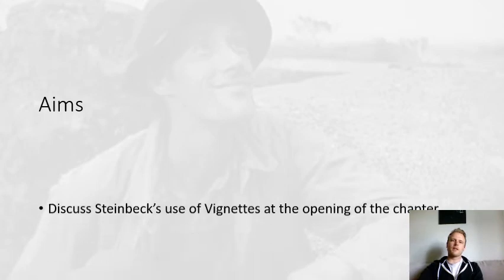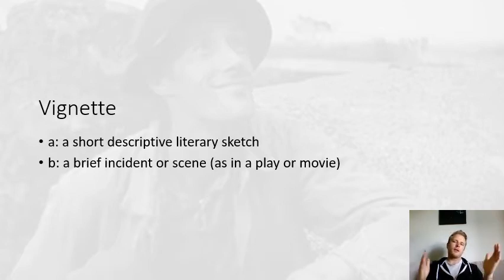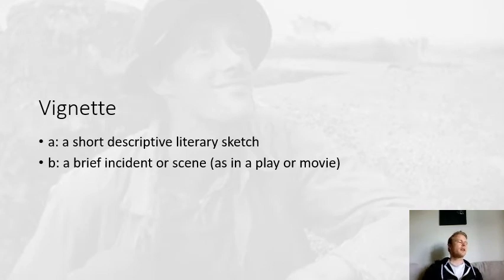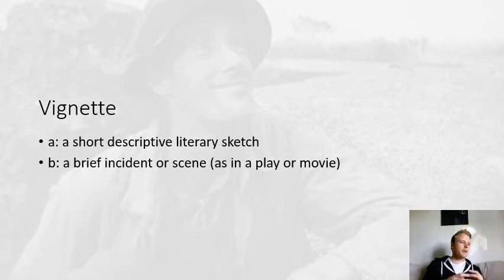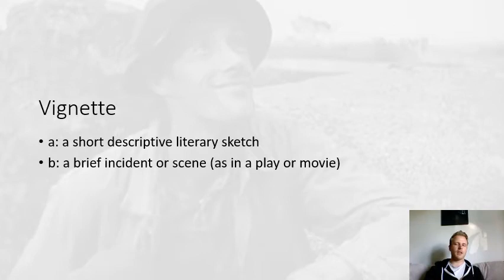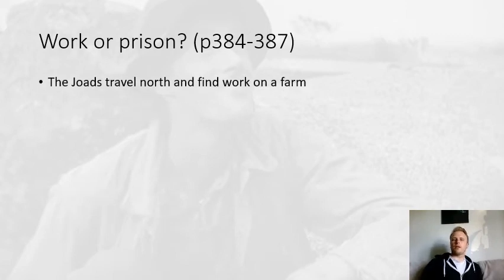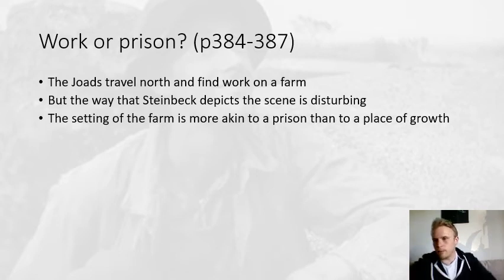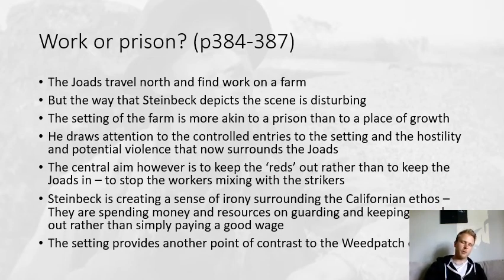The Grapes of Wrath 26 1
The first half of chapter 26